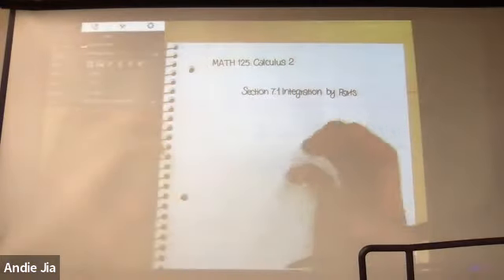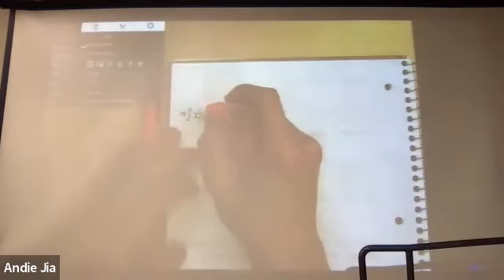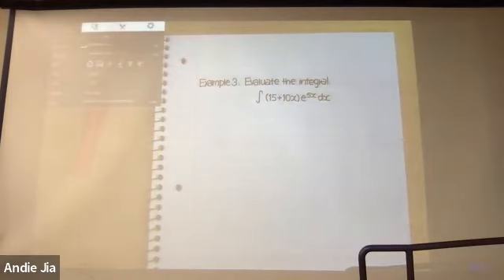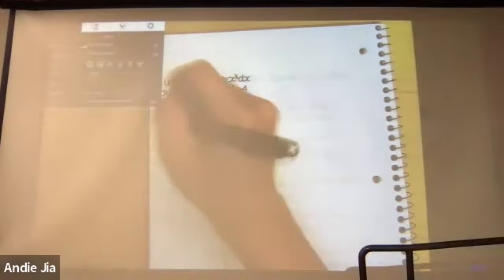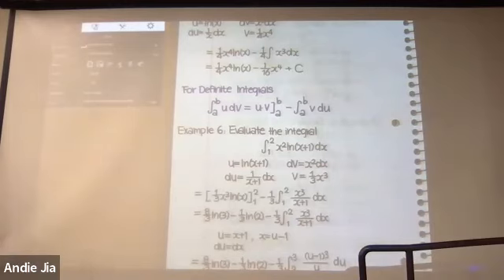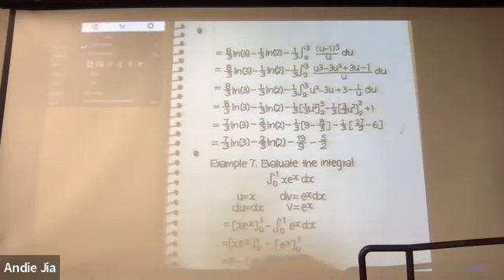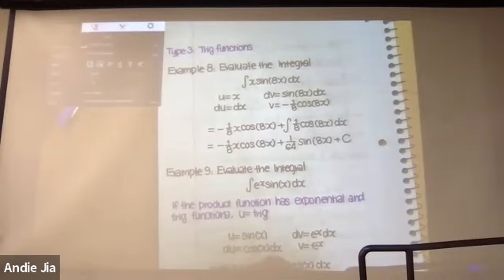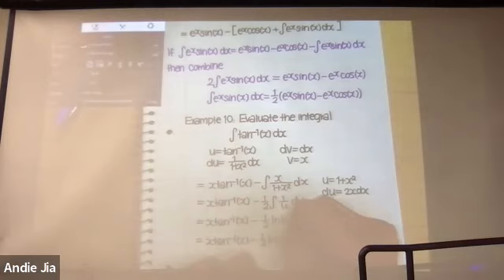MATH 125 Lecture 14: Integration By Parts